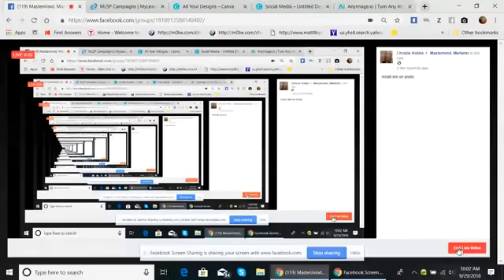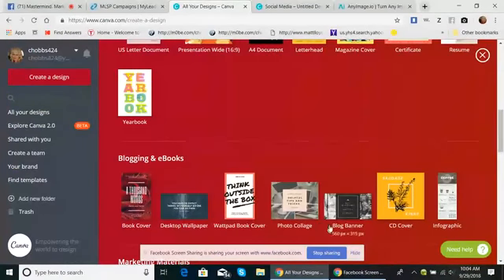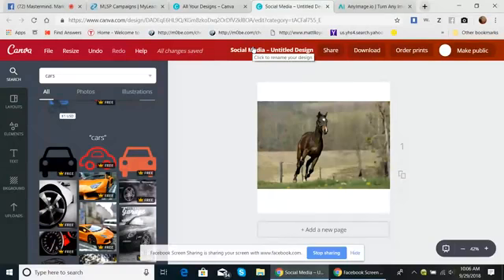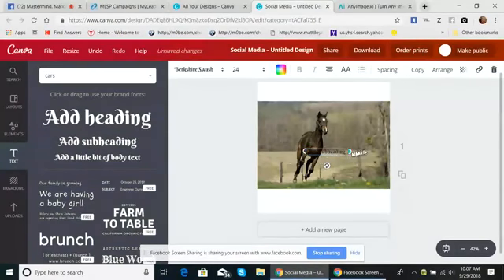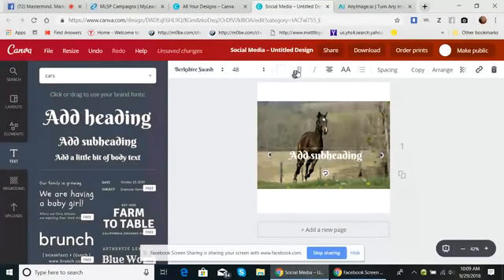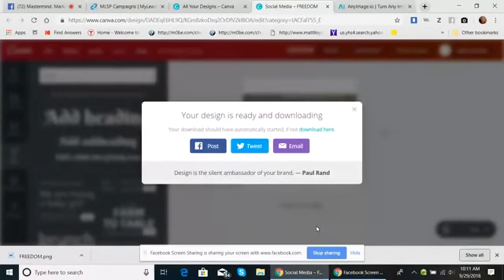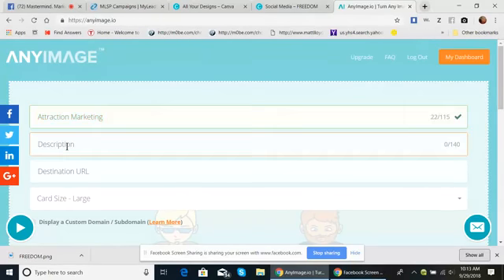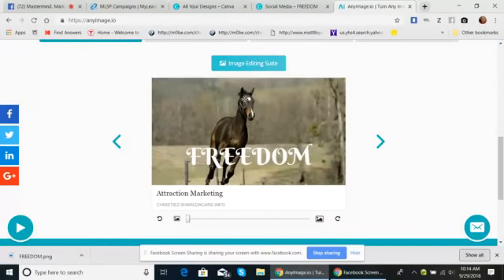Attraction Marketing Link Photo training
Install a link in a photo to stop spam, Attract Targeted leads to grow your business, Easy to use steps
Get in now  I will help you